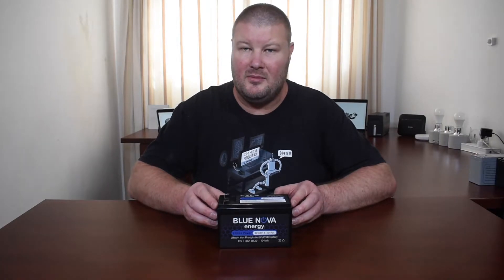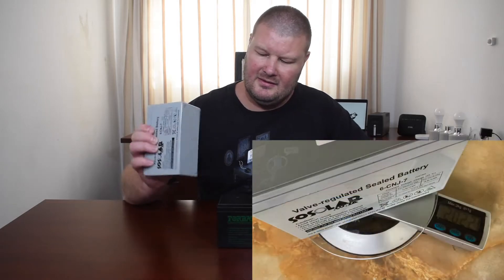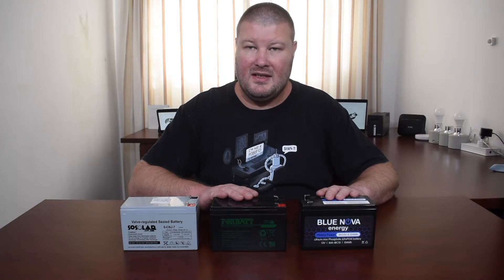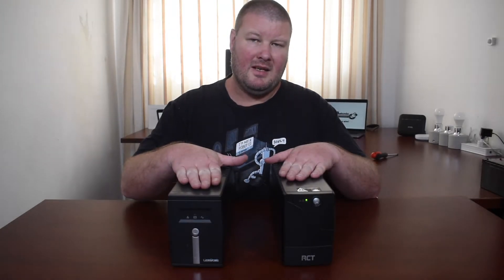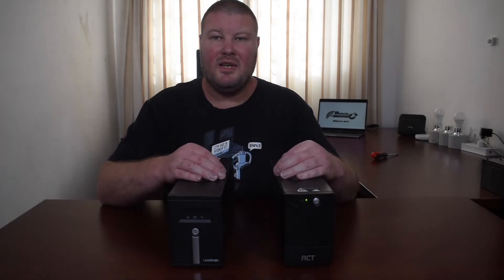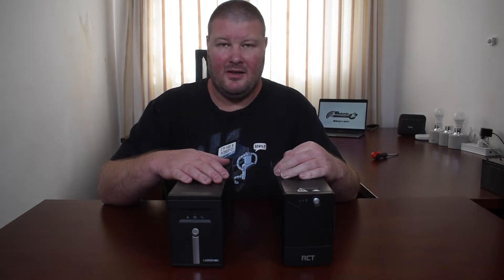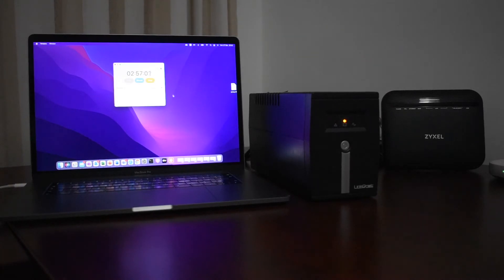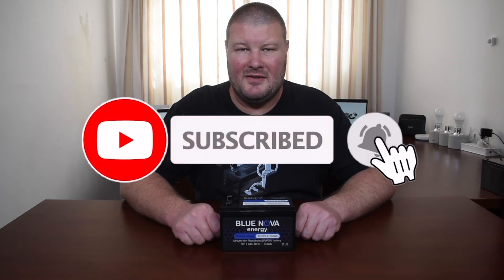Best batteries for your UPS.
We are testing a new breed of battery. Lithium Ion vs. AGM UPS batteries. Which one will come out tops?